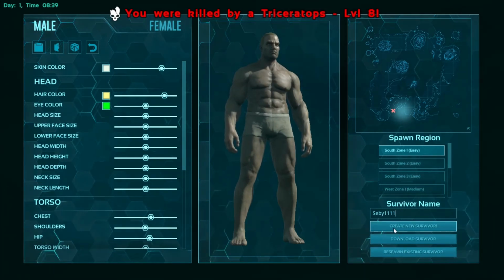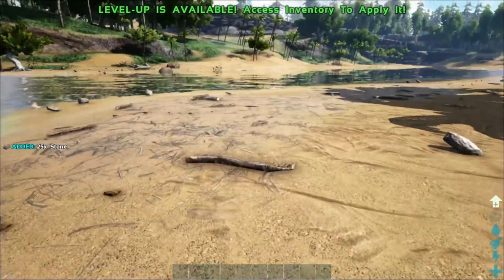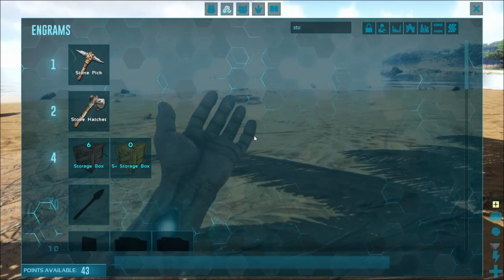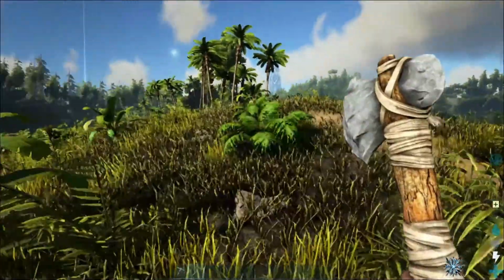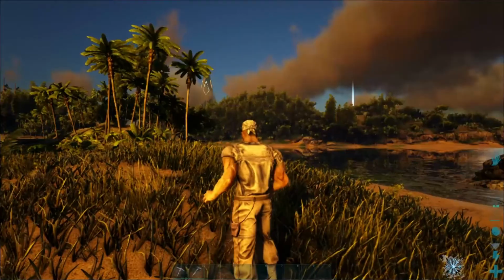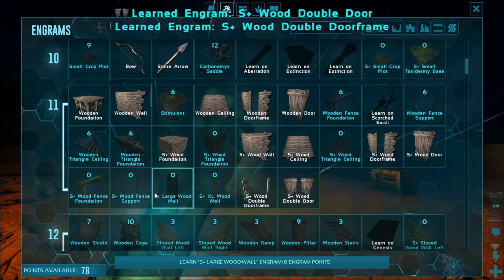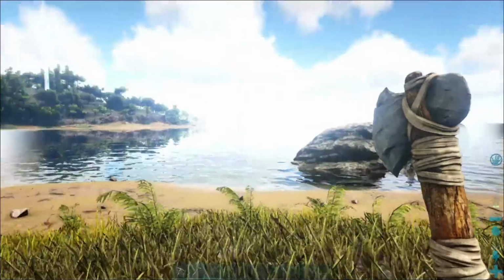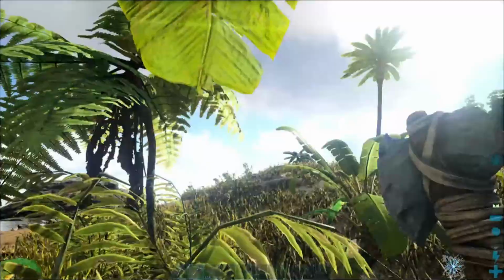The island!!!!!! New start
Sorry Valguero is gone so the island it will be